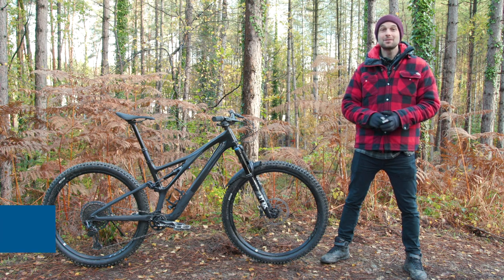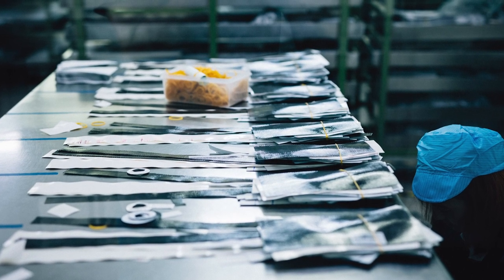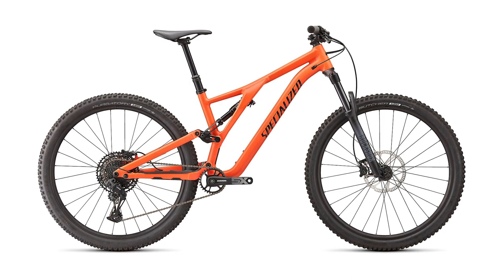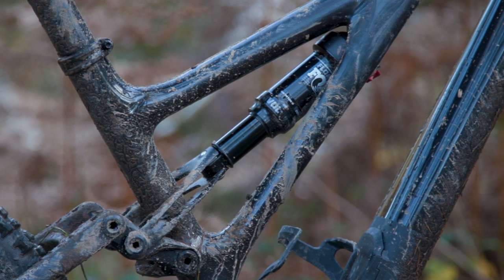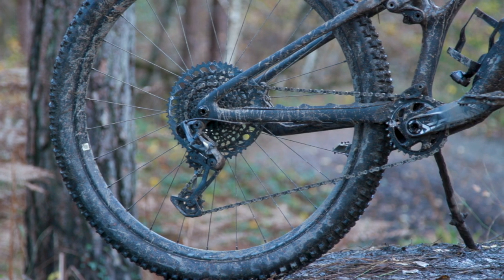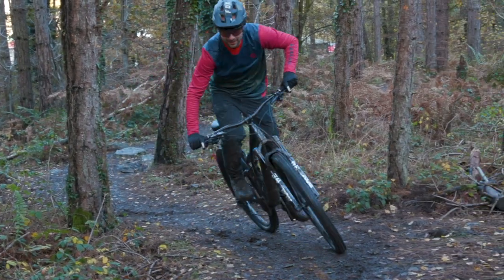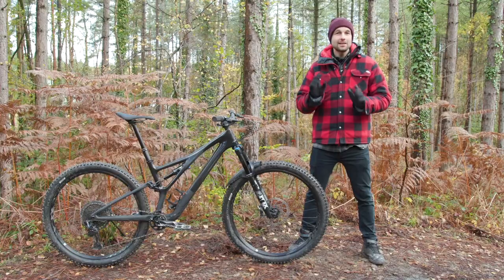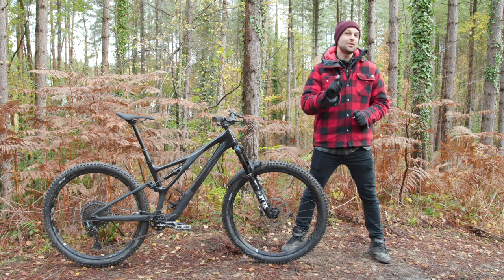2021 Specialized Stumpjumper Review | Ever Popular Trail Bike Takes Diet & Refinements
This is the new 2021 Specialized Stumpjumper trail bike, which unsurprisingly, Specialized claim is their best mountain bike to date. The big news on the new Stumpjumper, along with updates to geometry is that it has completely removed the Horst-link pivot on the carbon fibre frames. It’s been replaced by a seatstay flexstay to help drive the 130mm of rear wheel travel.

The 2021 Stumpjumper’s frame has also been on a considerable diet and now weighs a meagre 2,240g (S4 including shock and all hardware claimed weight).

And just like the 2021 Stumpjumper Evo, the standard Stumpy has been “Rider-First Engineered”. This means each of the model’s six sizes have been tuned to have the same ride-feel taking into account rider weight. For example, a 50kg rider on an S1 should experience the same ride as a 120kg rider on an S6 bike.

But does all this add up to Specialized's best trail bike yet? Alex has been testing the new bike for the last month and has some interesting thoughts on how the bike rides and the spec choices.

As always, if you have any questions about the bike or how to look good as Alex on a bike, let us know in the comments and we'll do our best to respond!

Click here for our 2020 Trail Bike of The Year playlist, featuring reviews of the best trail bikes of 2020:

Presenter: Alex Evans
Camera: Max Wilman
Editor: Max Wilman
Producer: Felix Smith